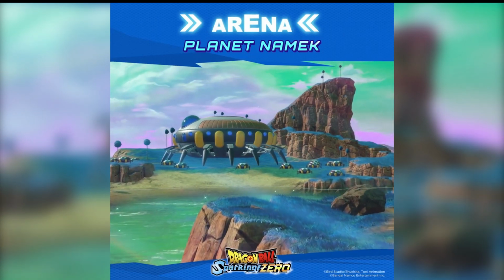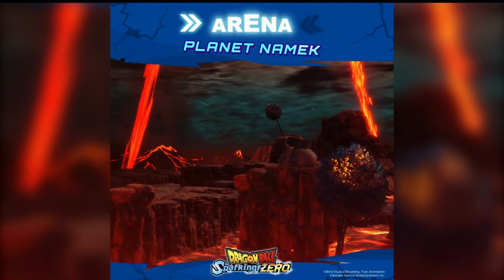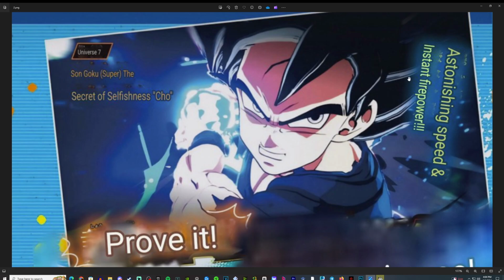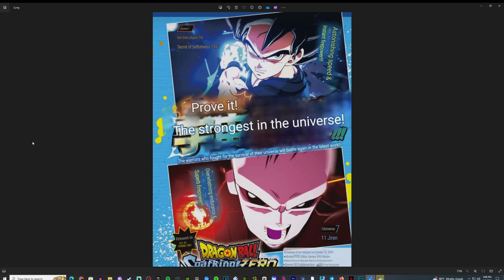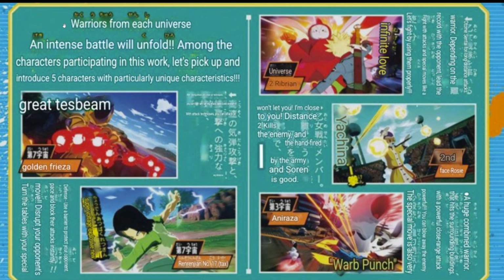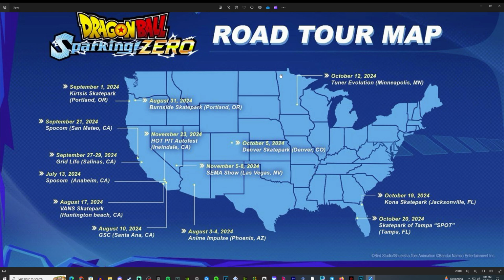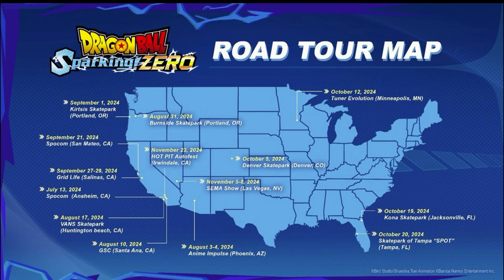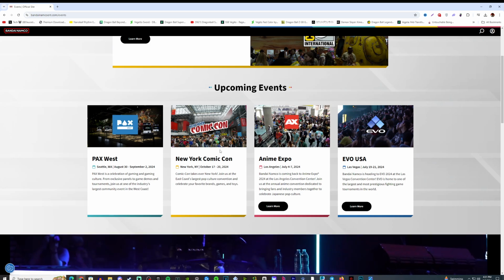DRAGON BALL: Sparking! ZERO - OFFICIAL Vegito Gameplay & Demo Event Update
(Reactions Are FIne WITH Credit & Linked Video)